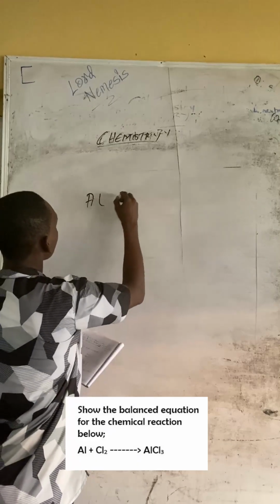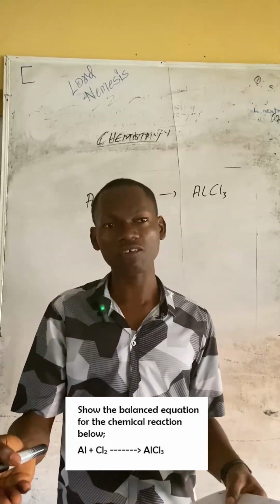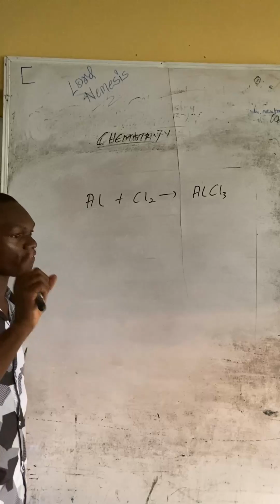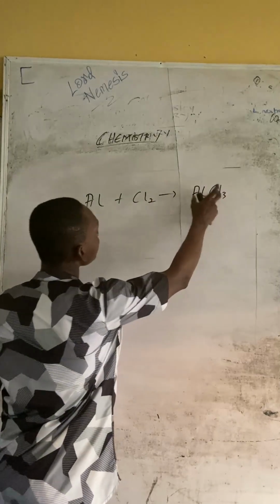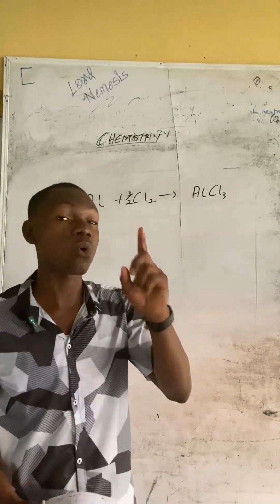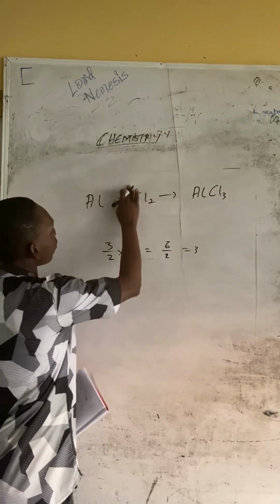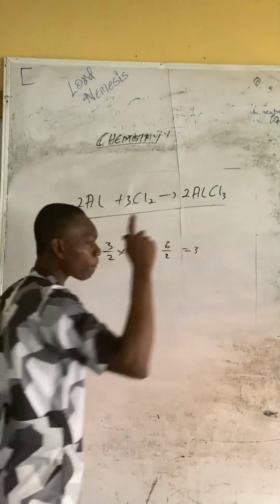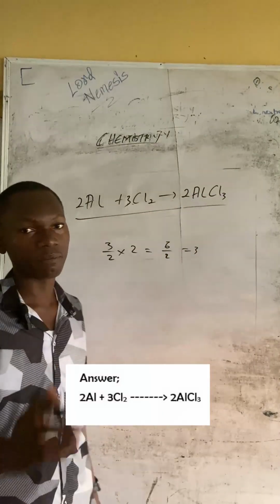Balancing a simple chemical reaction.